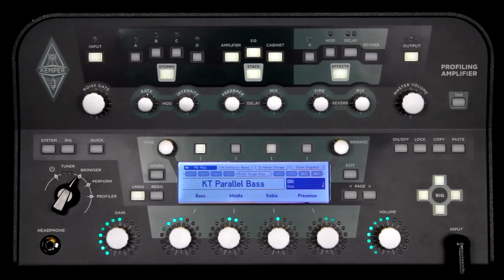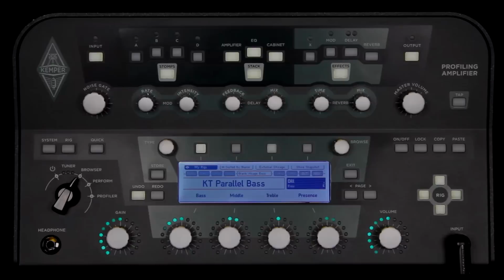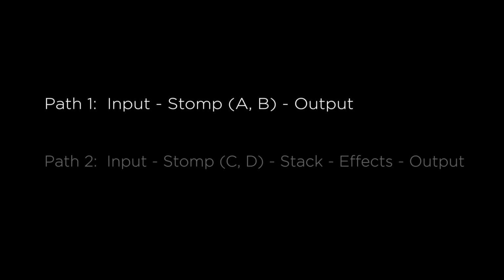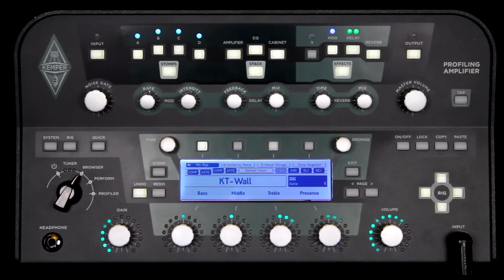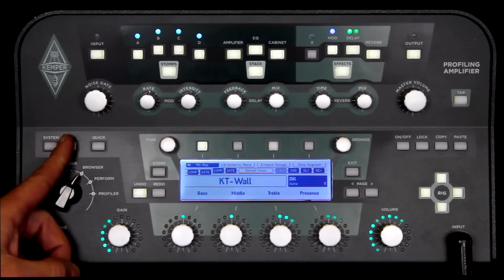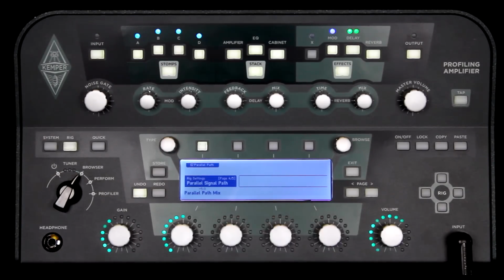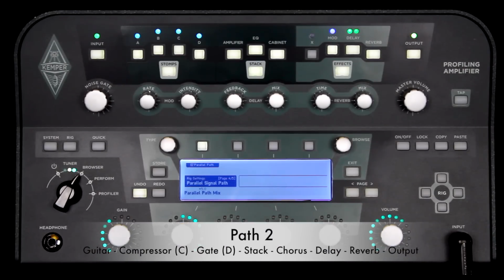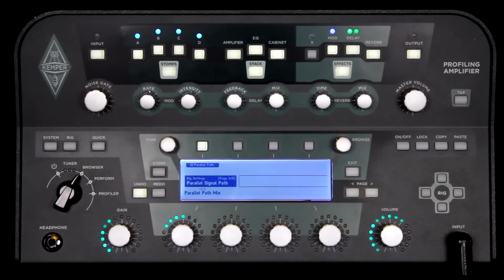Kemper Profiler Tutorials - Parallel Path - english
Video Tutorial about the parallel path in the  Kemper Profiler
Voiceover: Ben Crosland
Translation: Hans-Jörg Scheffler